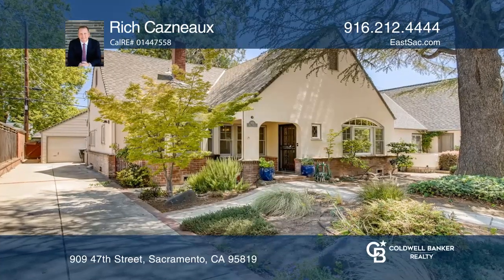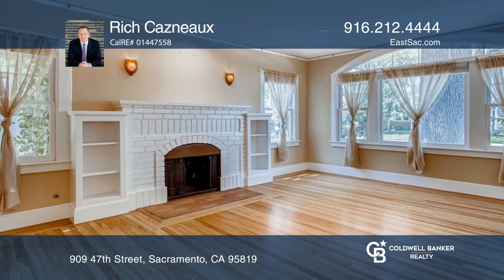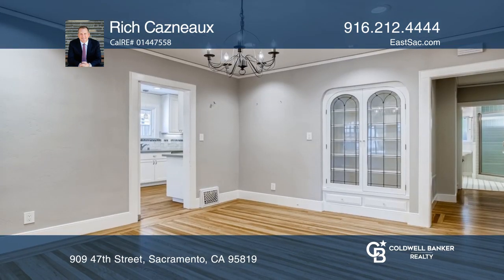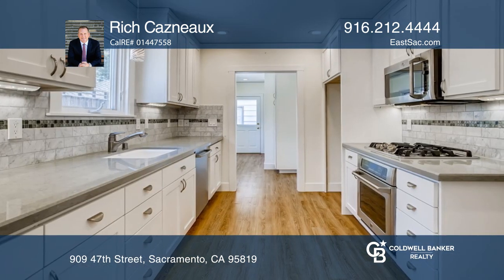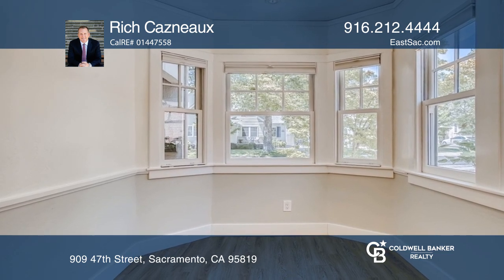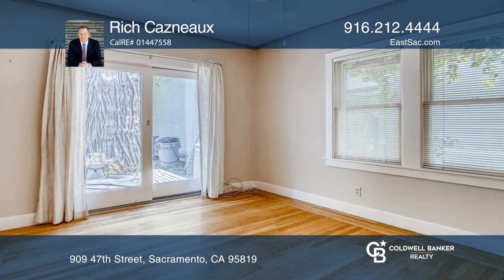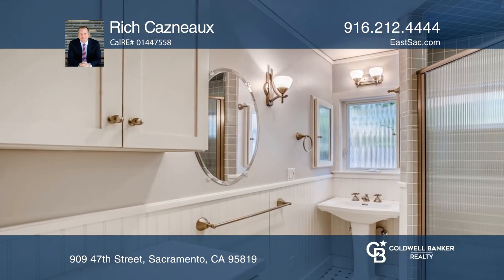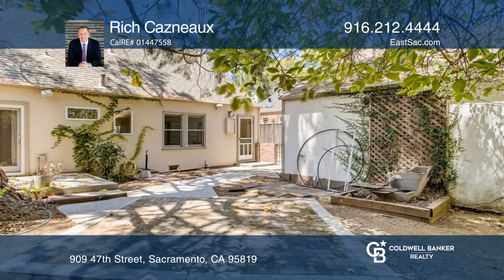909 47th Street Sacramento, CA | ColdwellBankerHomes.com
909 47th Street, Sacramento, CA

Located near East Sacramento restaurants and shops, this 3 bedroom, 1 bathroom Tudor boasts quintessential charm! This approximately 1,420 square foot home presents a formal Living room with an inviting brick fireplace and a formal Dining room with a darling built-in hutch. The Kitchen hosts top-of-